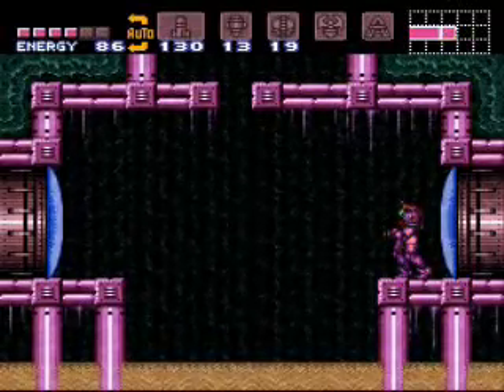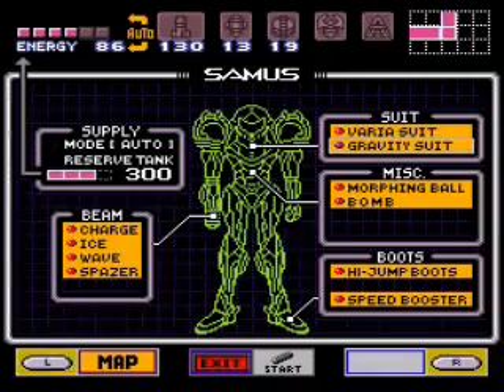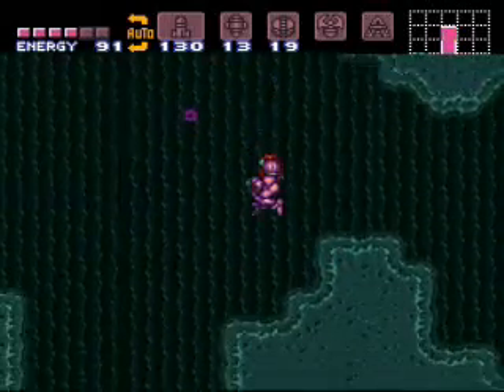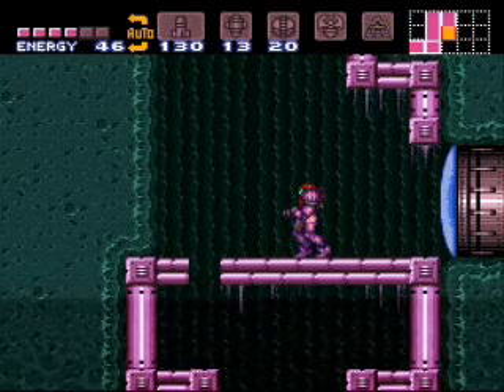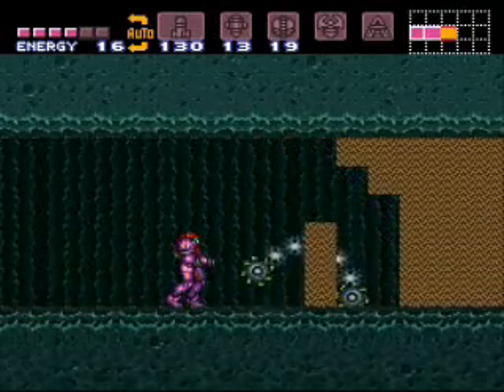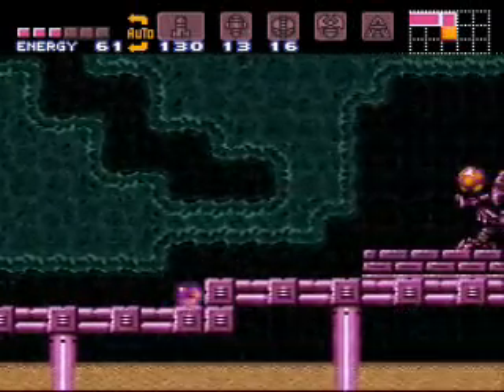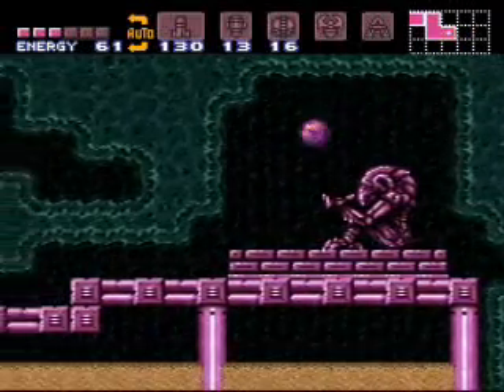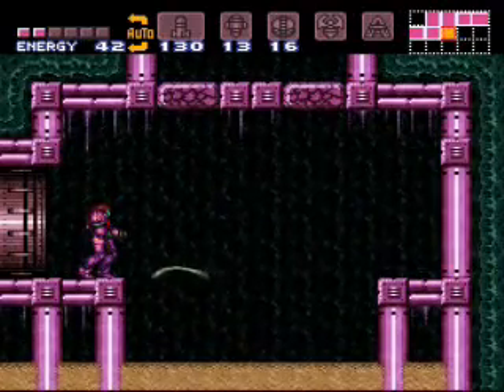Let's Play Super Metroid #15 - The Many Paths to Ball Jumping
In this episode, we go through the many methods to obtaining a certain item in Maridia. Granted, we only visit 3 different rooms through the whole episode, but I go over a couple extra little details and add-ons to the game to keep things paced.